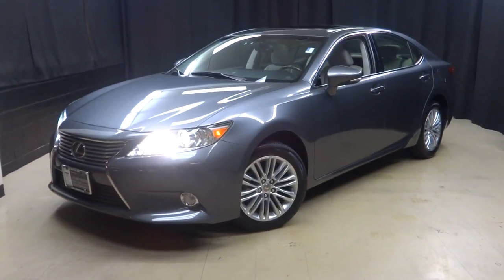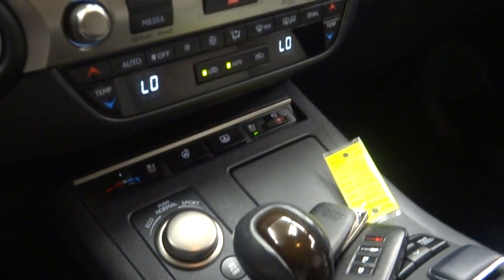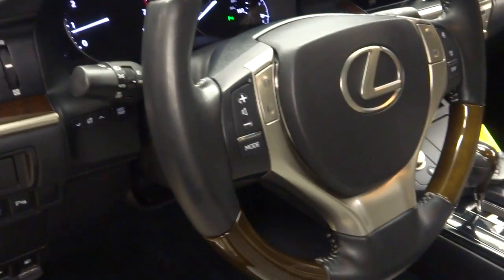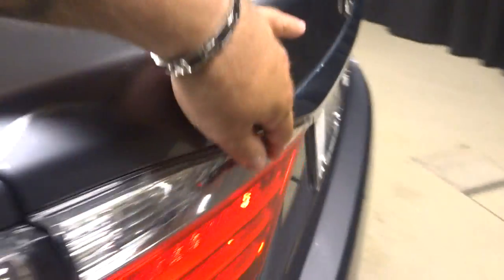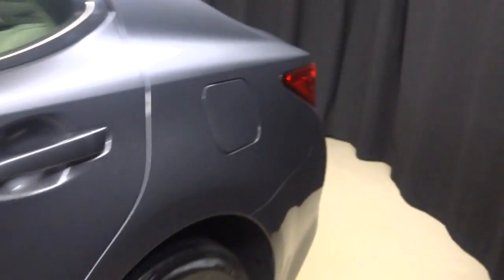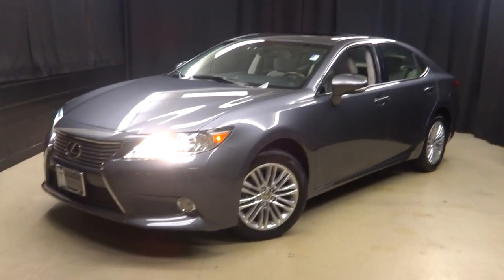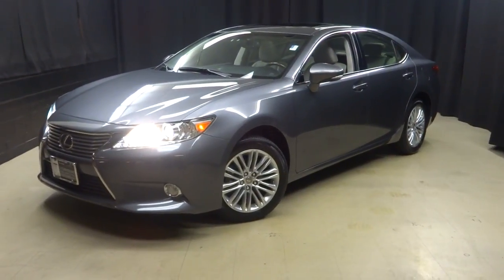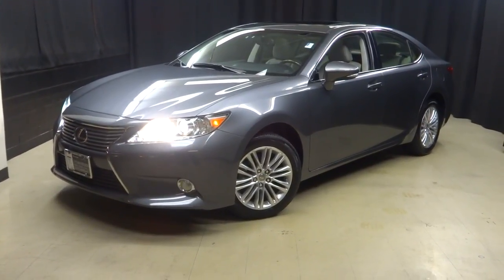2013 Lexus ES350 WalkAround Lexus of Wilmington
BLIND SPOT MONITOR, NAVIGATION, MOONROOF, BACK UP CAMERA, ***SHHH... WE WON'T TELL YOUR NEIGHBORS. IT'S NOT NEW...AND IT'S L.O.W. PRICED FOR QUICK DELIVERY, OH MY MY...WHERE DO YOU FIND ONE LIKE THIS AND...IT'S L.O.W. PRICED FOR QUICK DELIVERY..., ***LEXUS CERTIFIED***3 YR FACTORY WARRANTY***, ONE OWNER, FREE CARFAX REPORT, NO ODORS / NON SMOKER, 2 KEYS, and DEALER SERVICED. Light Gray w/NuLuxe Interior or Leather Interior or Semi-Aniline Leather Seat Trim.

Your quest for a gently used car is over. This great-looking 2013 Lexus ES has only had one previous owner, with a great track record and a long life ahead of it. Lexus Certified Pre-Owned means you not only get the reassurance of a 3yr/100,000 mile limited warranty, but also a 161-point inspection/reconditioning, 24/7 roadside assistance, trip-interruption services, loaner car, complimentary oil/filter change, and a complete CARFAX vehicle history report. Want to save some money? Get the NEW look for the used price on this one owner vehicle. Previous owner purchased it brand new and it still looks like the day it rolled off the lot! to view a Free Price Check!